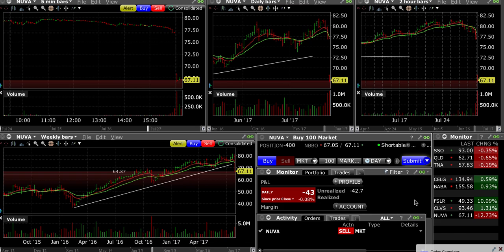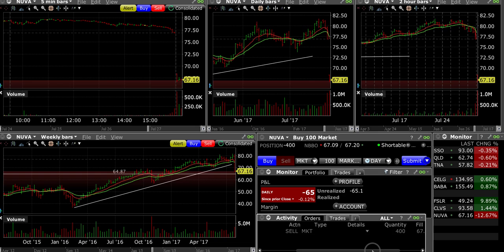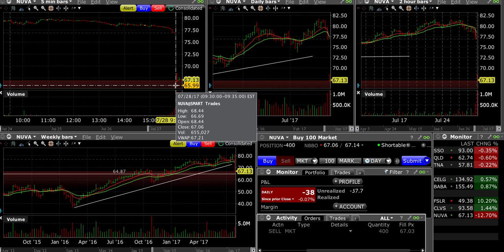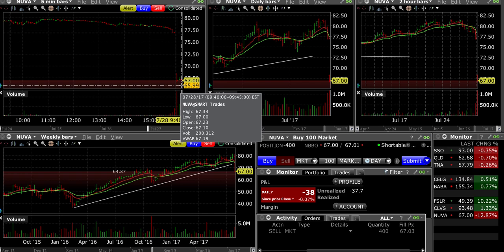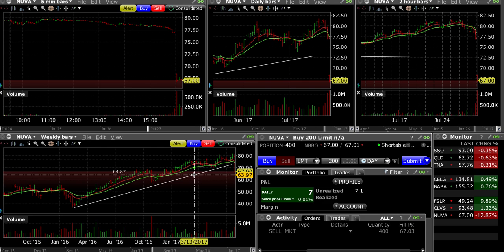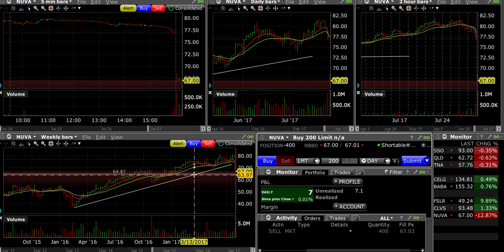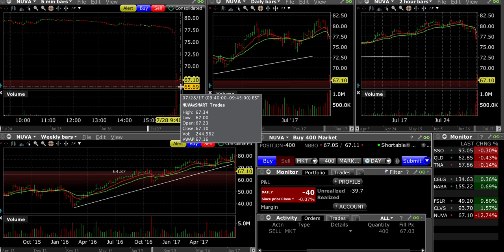Day Trading $NUVA for $120 profit in 15 mins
Day Trading $NUVA for $120 profit

The Ultimate Price Action Strategy